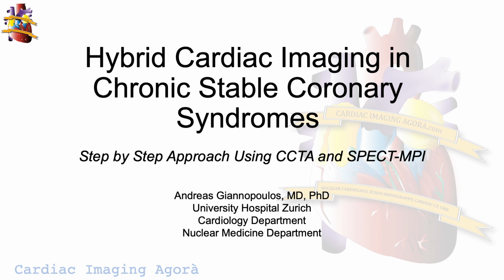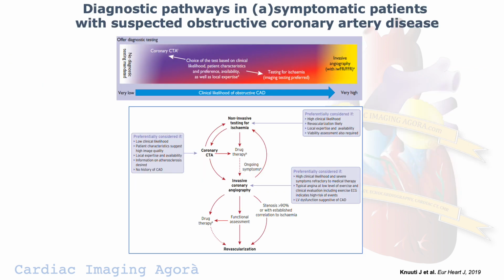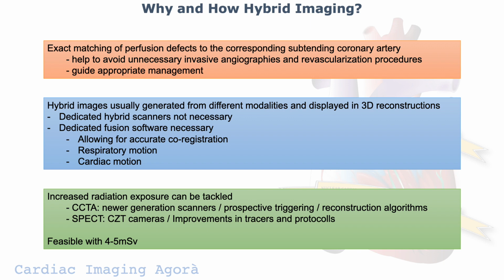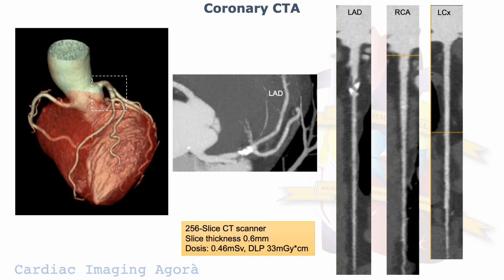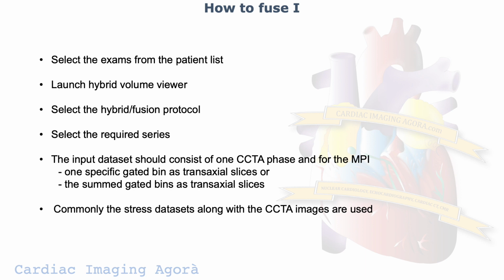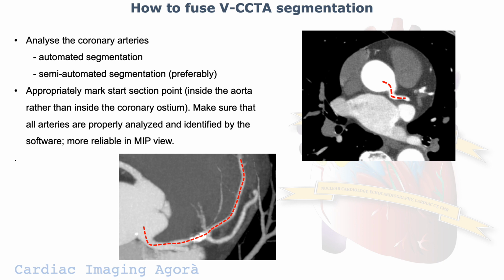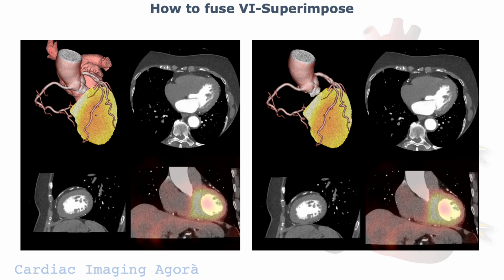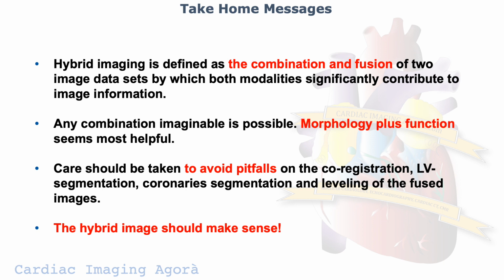Hybrid Cardiac Imaging in Chronic Stable Coronary Syndromes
A step-by-step guide on how you can perform the fusion of CCTA with SPECT images.